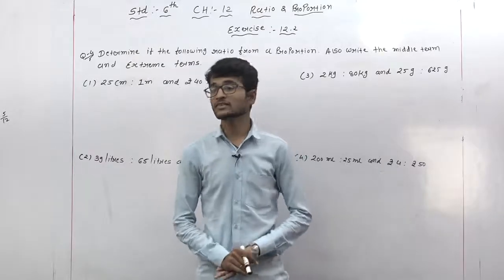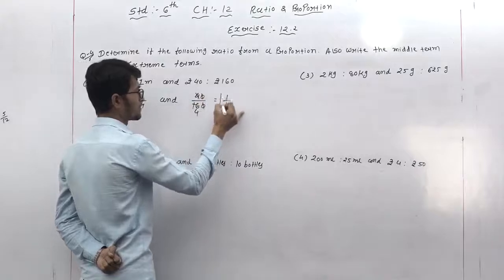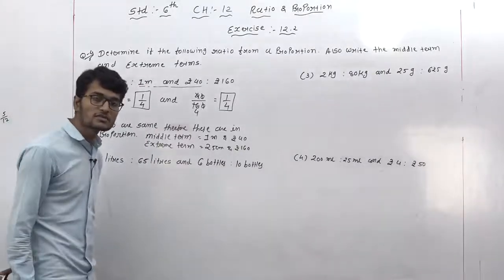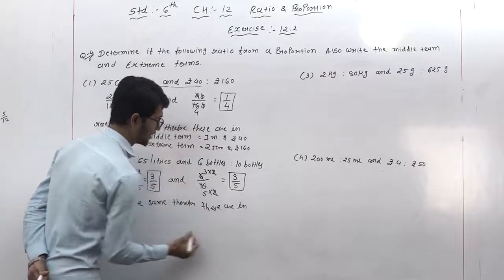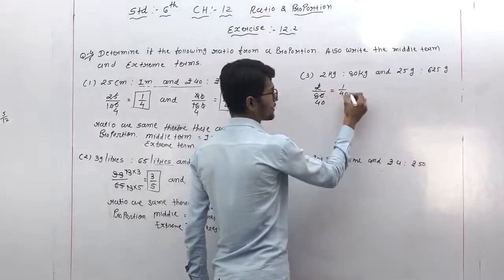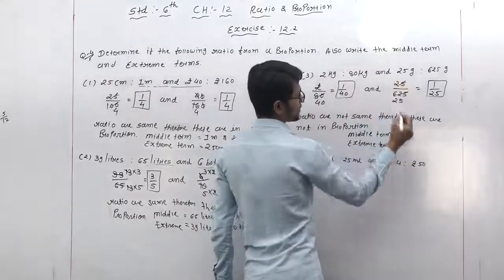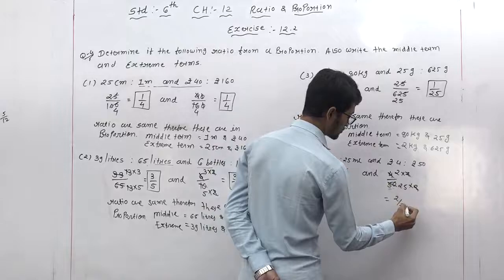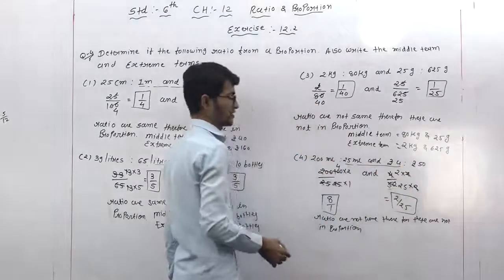std 6 Maths ch 12 Ratio and Proportion part 8